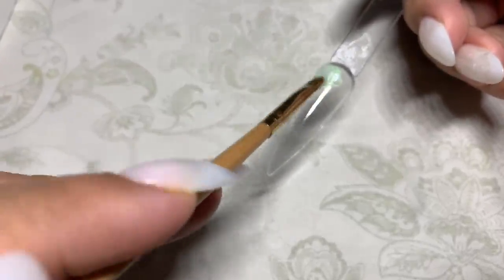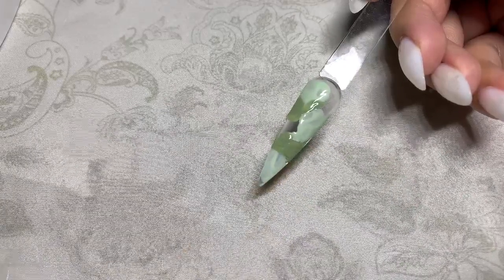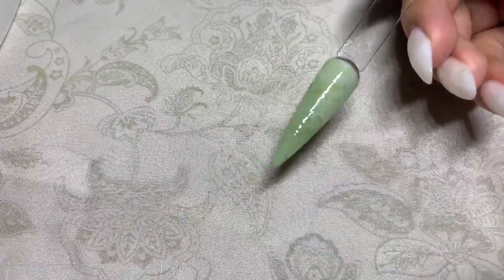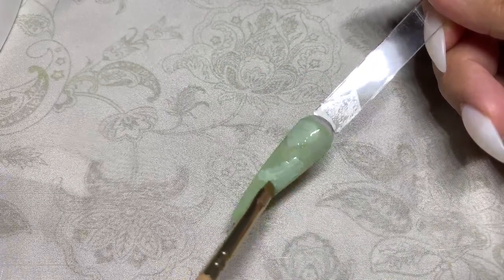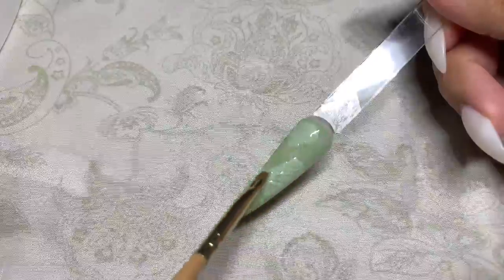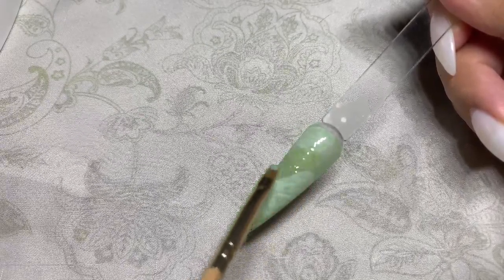Modelones Jade Nail Tutorial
*I’m so sorry for the quality and editing. Will do better next time!

Products used:
Modelones gel polish
Brush Set from Amazon